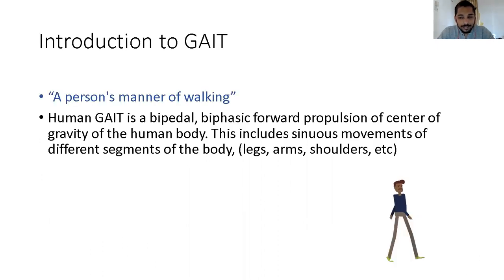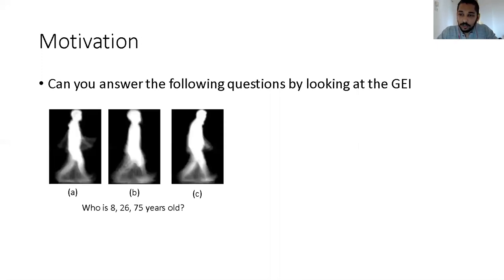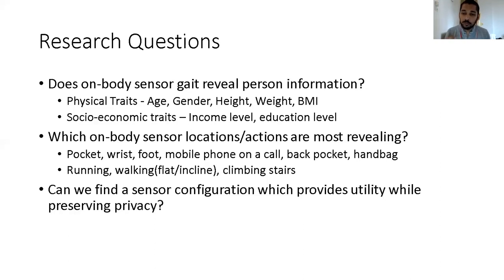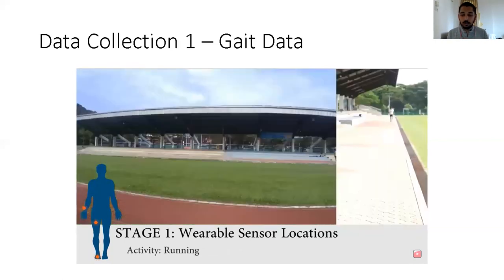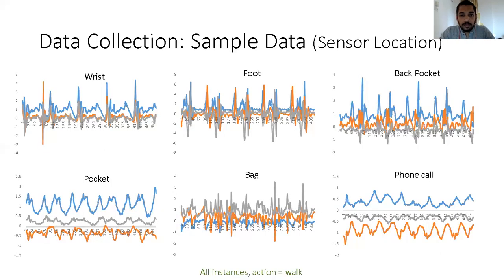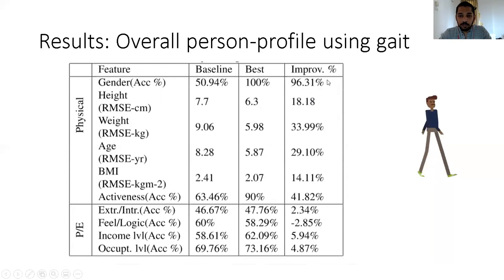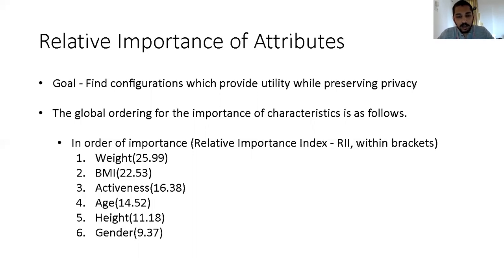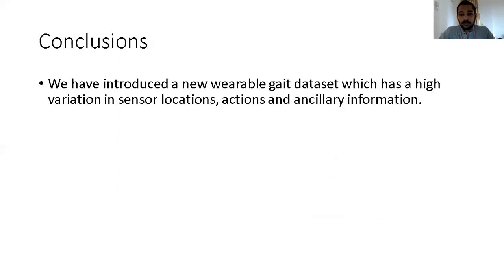What Your Gait Reveals About You by Sanka Rasnayaka